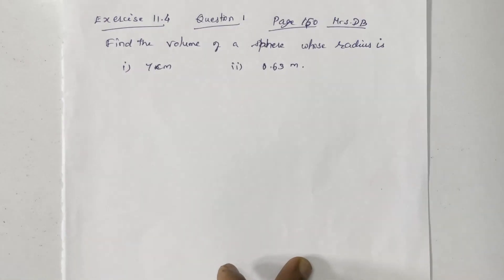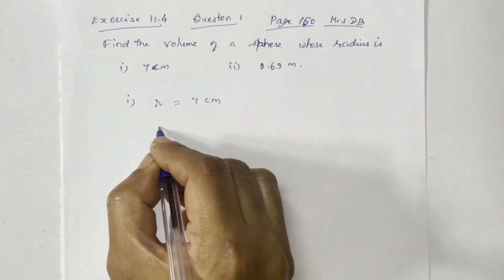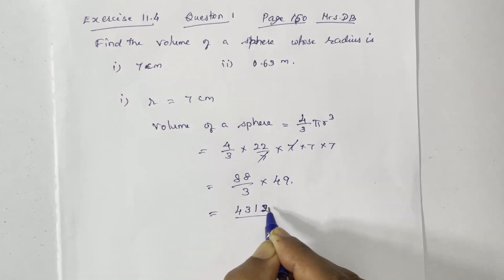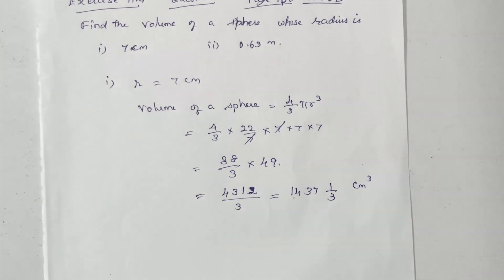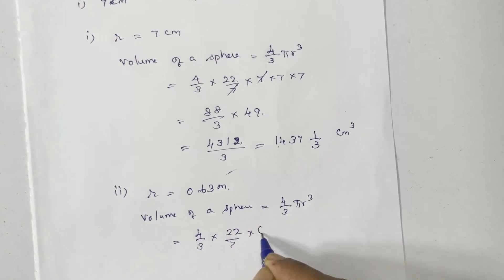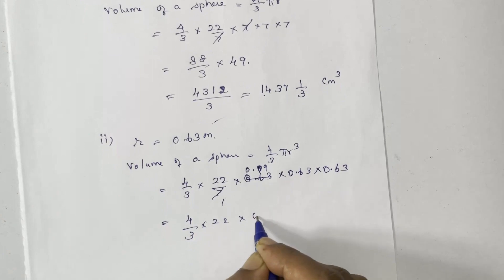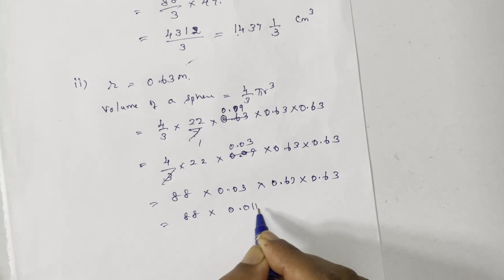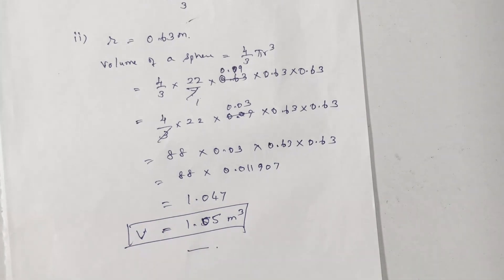CLASS 9 CH 11 SURFACE AREAS AND VOLUMES EXERCISE 11.4 QUESTION 1 PAGE 150 NCERT (In Tamil) - Mrs.DB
Class 9 Surface Areas And Volumes Exercise 11.4 Question 1